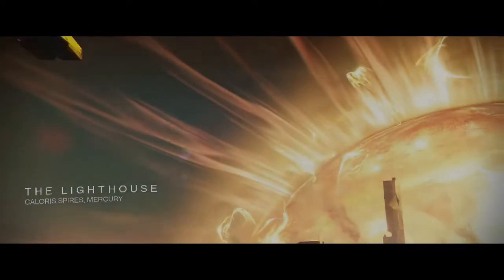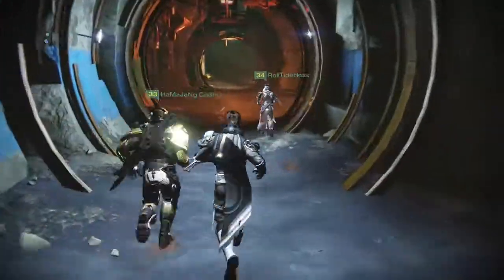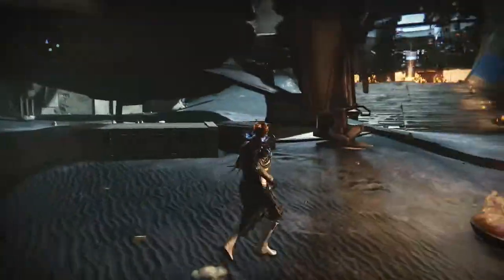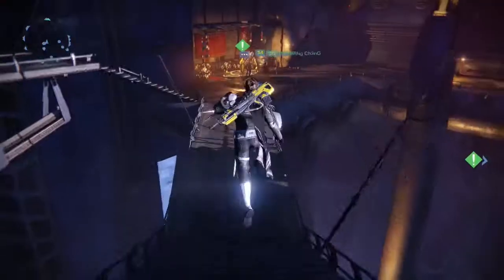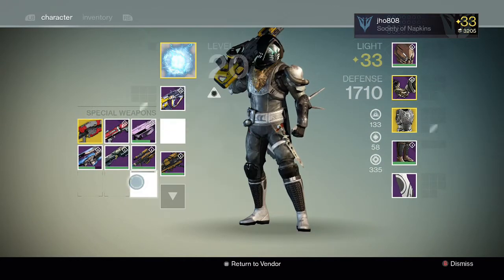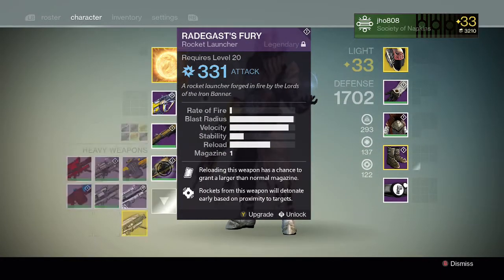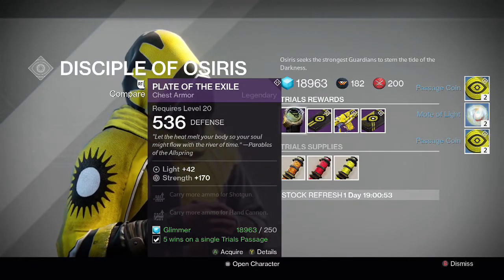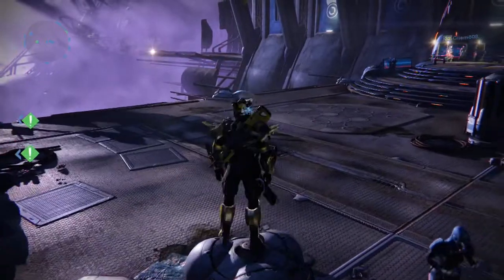Destiny - Trials of Osiris Rewards x3 Lighthouse NEW ToO Weapons & Gear (Week 1)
Here are my rewards for Trials of Osiris (Week 1). You are eligible to get Etheric Light, Passage Coins, Motes of Light, and some new Trials of Osiris weapons and armor.